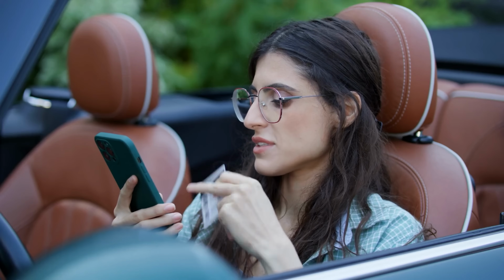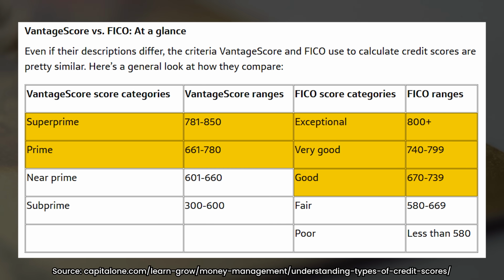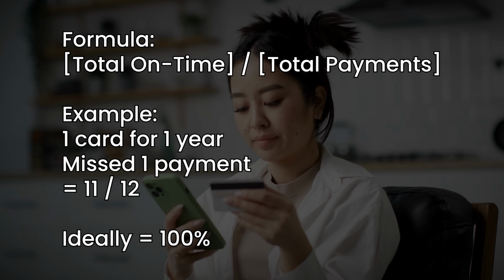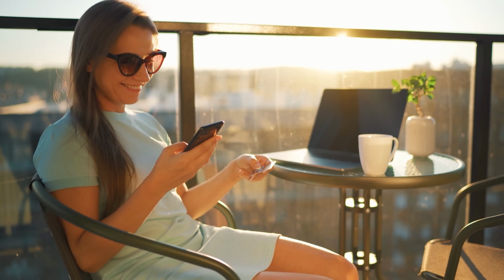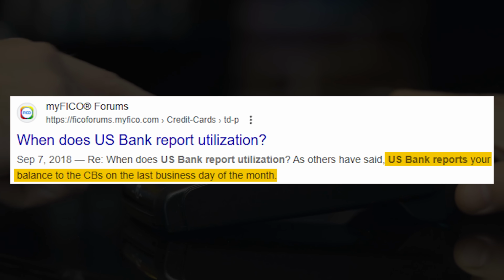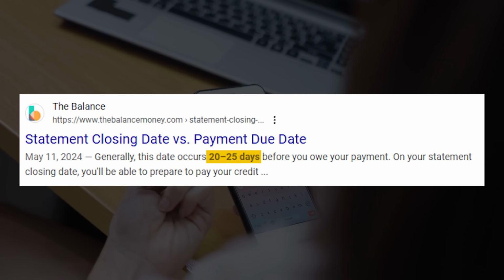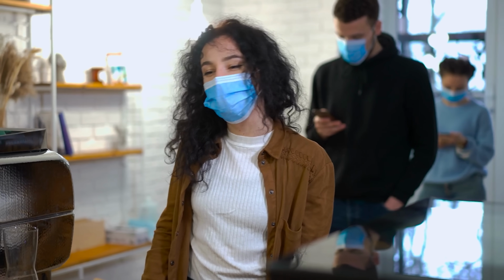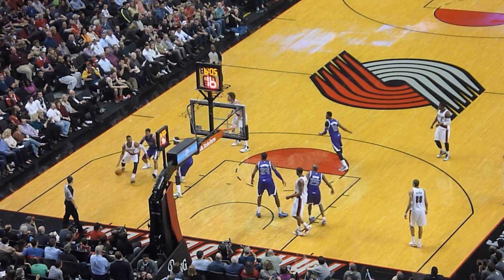How to Increase Your Credit Score Fast 2025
How to raise your credit score fast.

Think your credit score is a mystery? It’s actually a formula—and one that you can game (legally). In this video, Sebby breaks down exactly how credit scores work, what the five core factors are, and how to strategically boost your score in the shortest amount of time.

Whether you're rebuilding credit, preparing for a major purchase, or just want to better understand FICO vs. VantageScore, this guide is for you. Learn how to master utilization, avoid hidden reporting traps, and build long-term credit health—without taking on unnecessary debt.

🧠 Topics Covered:
• What your credit score actually measures
• Why utilization matters more than you think
• How to pay before your statement closes (aka “picture day”)
• Credit score myths vs. reality
• When to open or close accounts
• Why you don’t need a mortgage or car loan for a high score
• Strategic tips for building a Super Prime profile

📉 FICO Score Breakdown:
• 35% Payment History
• 30% Credit Utilization
• 15% Credit Age
• 10% Credit Mix
• 10% New Credit/Inquiries

🎯 Whether you’re aiming for a 700+, 750+, or even an 800+ score, this video gives you actionable tools to get there faster—with less stress and more control.

0:00 Start Here
0:17 Do you need a credit score?
0:51 Credit Score Key Factors
1:55 Payment History
2:30 Total Debt
6:47 Average Age of Credit History
7:35 Credit Mix
8:29 New Credit